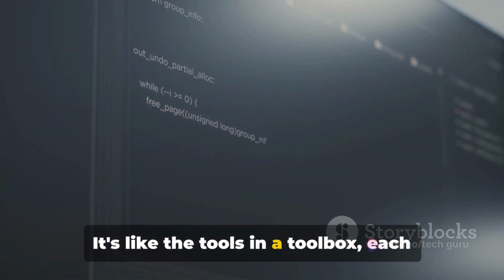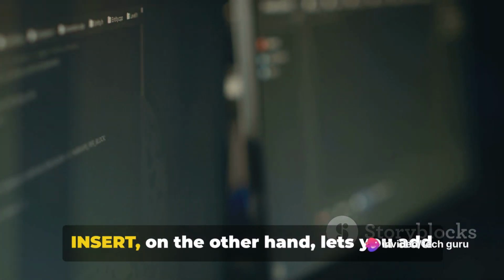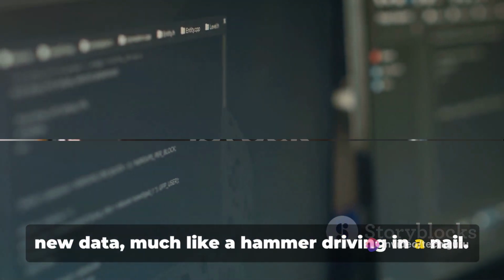𝙼𝚊𝚜𝚝𝚎𝚛𝚒𝚗𝚐 𝚂𝚀𝙻 𝙳𝙼𝙻 𝚊𝚗𝚍 𝙿𝚑𝚢𝚜𝚒𝚌𝚊𝚕 𝙳𝚊𝚝𝚊 𝙾𝚛𝚐𝚊𝚗𝚒𝚣𝚊𝚝𝚒𝚘𝚗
In this video, we delve into the intricate world of SQL Data Manipulation Language (DML) and Physical Data Organization, demystifying the complexities of database management. Whether you're a beginner or experienced in SQL, this deep dive will enhance your understanding of data organization and manipulation techniques.

🔍 Learn key concepts of SQL DML and Physical Data Organization
🔍 Understand how databases store and manage data at a physical level
🔍 Gain practical insights into optimizing database performance

OUTLINE:

00:00:00 Introduction to SQL DML
00:00:36 Queries on Single and Multiple Tables
00:00:59 Nested Queries
00:01:10 Aggregation and Grouping
00:01:27 Views, Assertions, and Triggers
00:01:46 SQL Data Types
00:01:57 Introduction to Physical Data Organization
00:02:10 Heap Files
00:02:18 Indexing, B-Trees, and B+-Trees
00:02:35 Extendible Hashing
00:02:42 Indexing on Multiple Keys
00:02:49 Conclusion